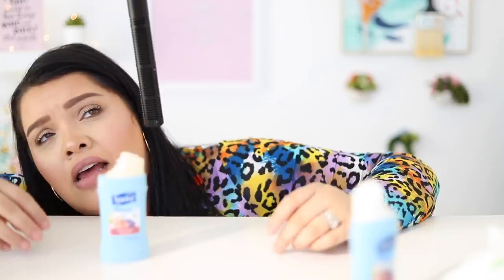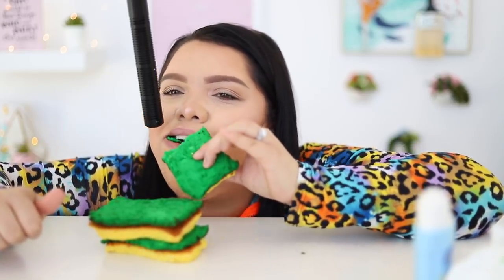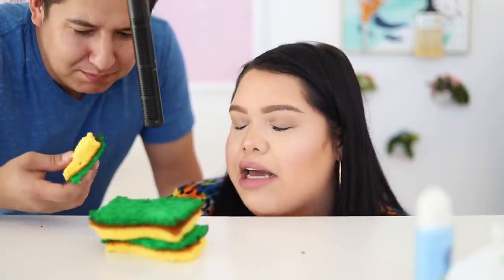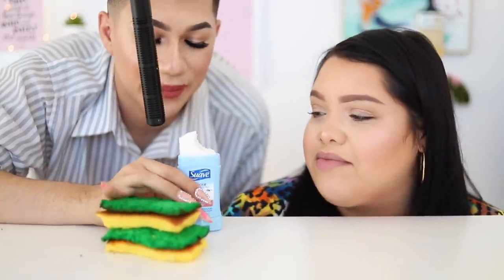i tried Edible ASMR..Hair Brush, Deodorant, Candles (Fake) (Crunchy Sounds)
I tried edible prank ASMR foods! Eating Candy Hair Brush, deodorant, candles, glue and more!

Follow @slimemaniaexpo on Instagram for updates on Slime Mania!

DID YOU KNOW CRAFT CITY IS AT WALMART?!

HERE'S HOW TO BUY ALL OF MY CRAFT CITY SLIME, SQUISHY & DIY PRODUCTS

DO YOU HAVE ALL THREE OF MY BOOKS?
Must-Try DIYs: 20 Crafts & Life Hacks
DIY Slime
Next-Level DIY Slime